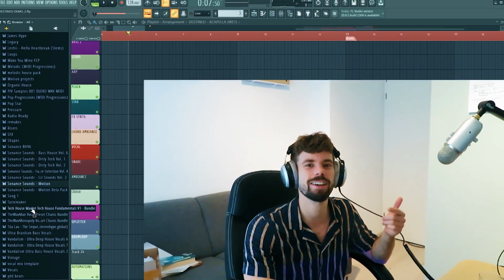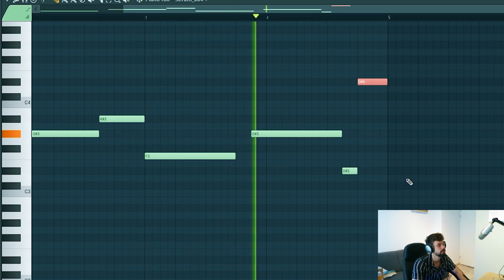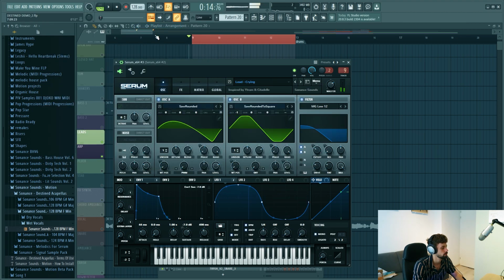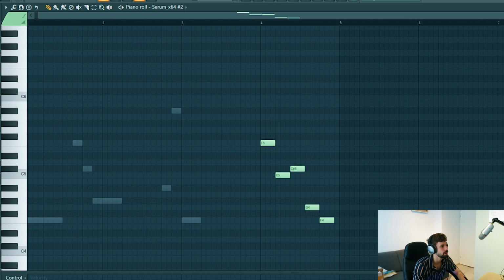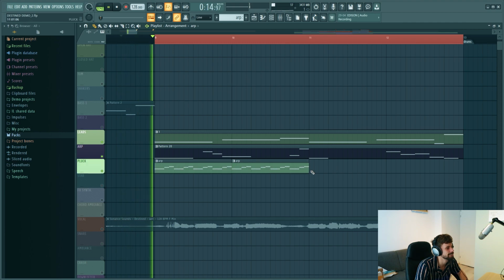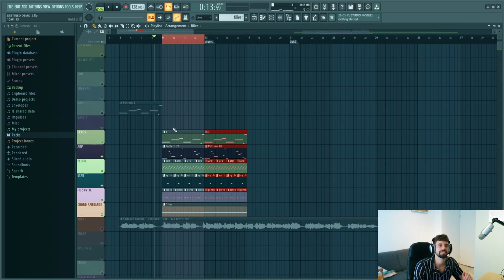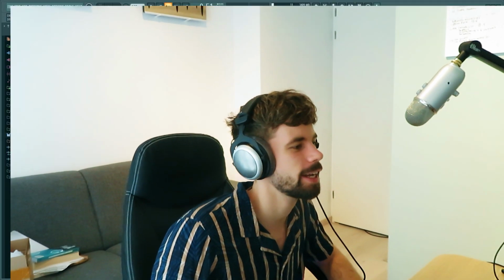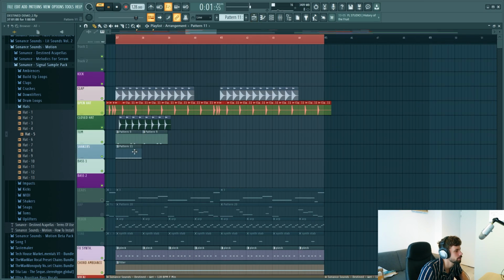How To Modern Deep House Like Kream & Vintage Culture [Motion Demo Breakdown]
In this Tutorial, I will show you How To Make a full deep house track in FL Studio inlcuding the drop, break, vocal and build up in the style of kream. We'll be breaking down the demo track of the new sample pack Motion. I'll show you how to make the deep house Drop including that typical House bass, House leads, drums and just like kream does in his deep house songs. I'll show you the fundamentals of making a modern deep House style track in FL Studio like kream.